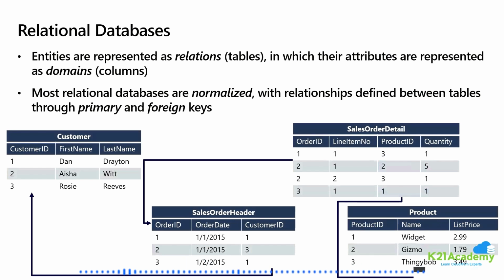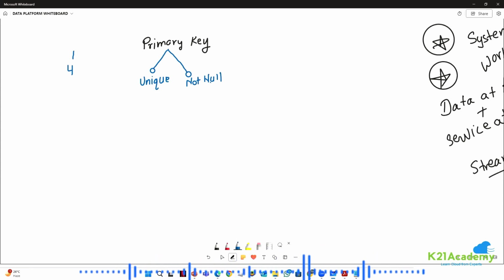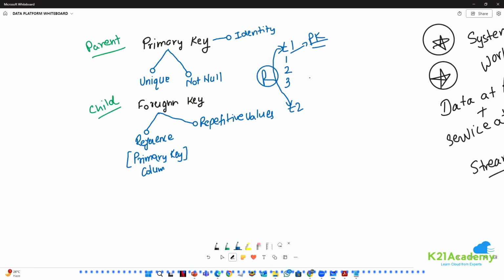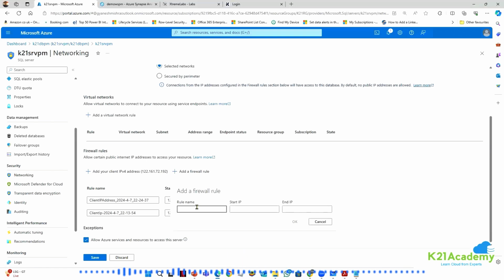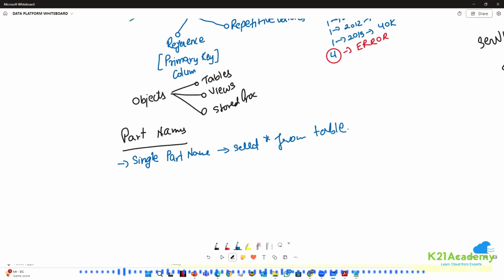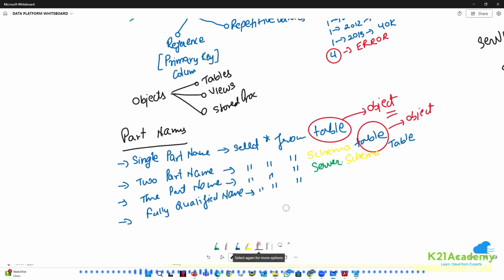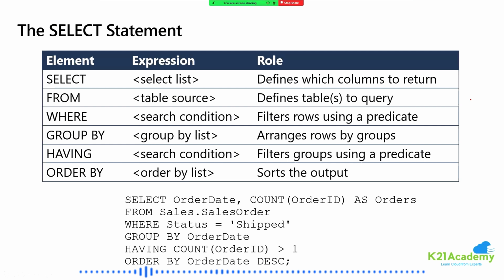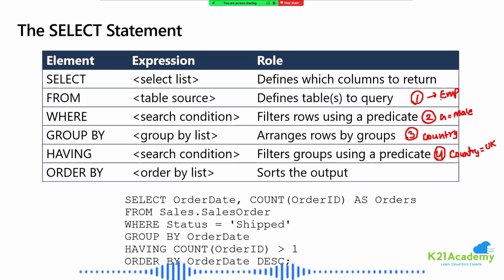T-SQL Tutorial for Beginners: Master SQL Server Management with Transact-SQL | K21 Academy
Ready to start your journey in Azure Data, take your first step with this free class
🎯Join our FREE CLASS with Cloud Expert Atul Kumar and get an 8-week Exclusive Roadmap to start your Cloud Career
🫱🏻‍🫲Join our Skool Community and solidify your foundation in cloud technology
📲 Book Your FREE Call to discuss your Goals and Current struggles

Want to unlock the power of Microsoft SQL Server? This video dives deep into Transact-SQL (T-SQL), the language for interacting with your data.

We'll break it down for beginners:

- What is T-SQL? Learn how T-SQL extends the core SQL language for working with SQL Server.
- Relational Database Basics: Grasp the foundation of relational databases, where T-SQL operates.
- Understanding Keys: Discover the role of primary keys and foreign keys in data organization.
- Schema and Object Naming: Learn how to navigate schemas and objects within your database.
- T-SQL Statements: Master the CRUD operations (Create, Read, Update, Delete) using SELECT, INSERT, UPDATE, and DELETE statements.

By the end of this video, you'll have a solid understanding of T-SQL's core functionalities and be ready to conquer your SQL Server tasks!

TSQLTutorial
SQLServerManagement
k21academy
TransactSQL
BeginnersGuide
SQLProgramming
DatabaseQuerying
SQLServerBasics
LearnTSQL
SQLDevelopment
DataManipulation